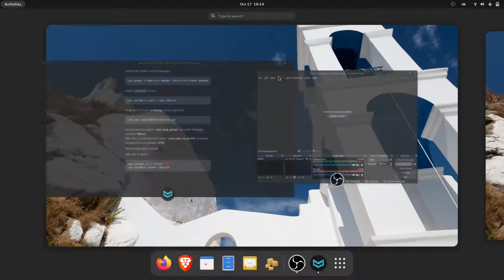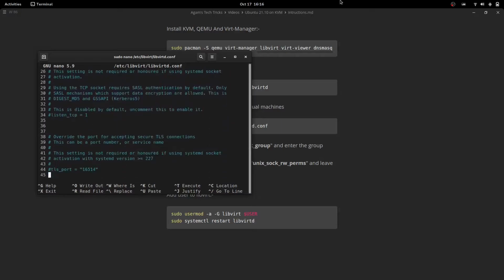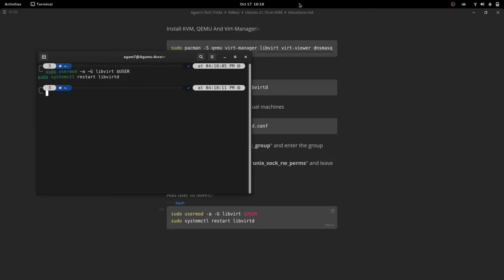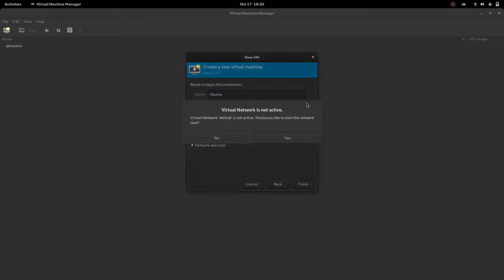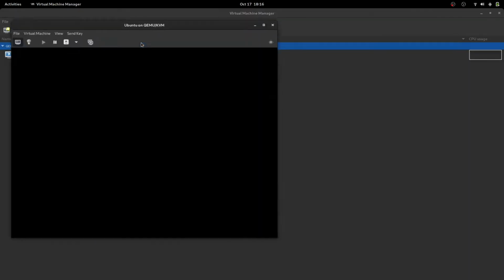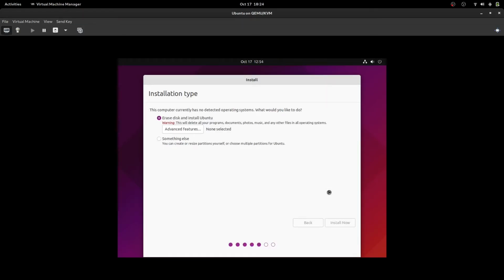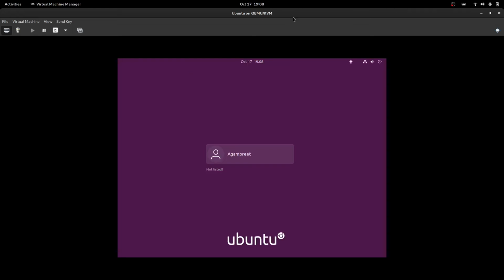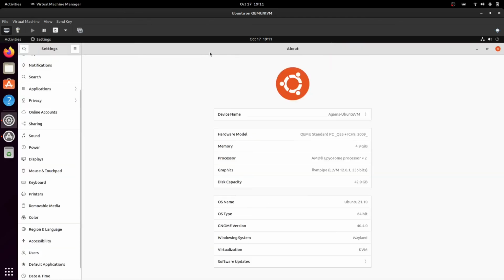Install Ubuntu 21.10 (Impish Indri) on QEMU/KVM Easily!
Hi Guys!
Welcome back to Agam's Tech Tricks!

This video will show you how to install Ubuntu 21.10 Impish Indri (which was released a few days ago) on QEMU/KVM Easily!
In this video, I am using Arch Linux as the host, but you can use any Linux Distro